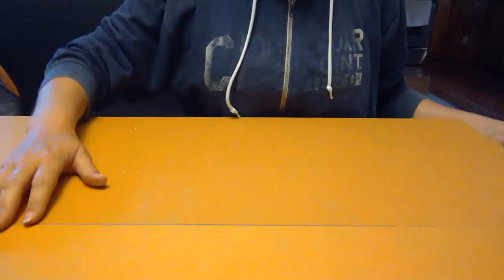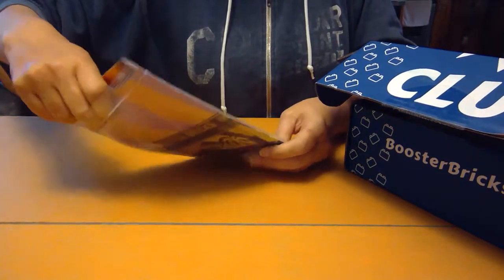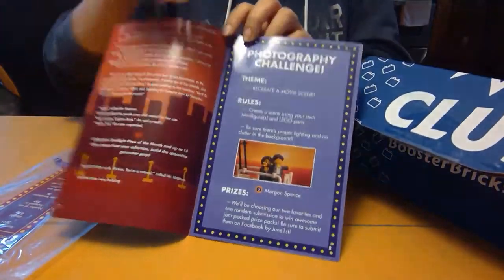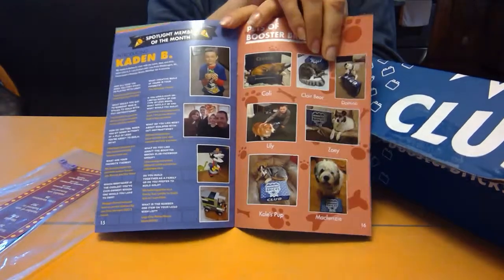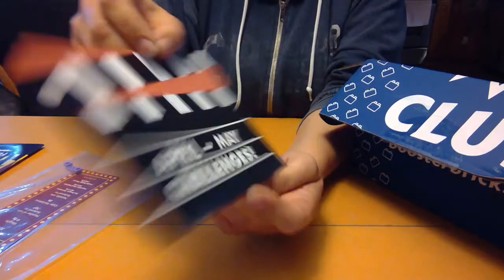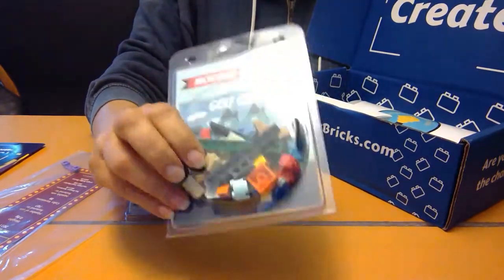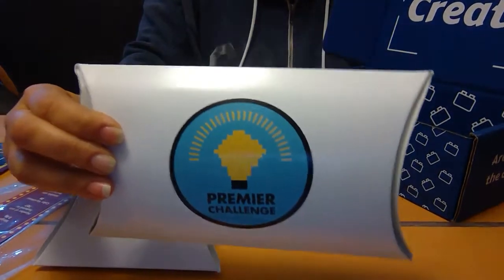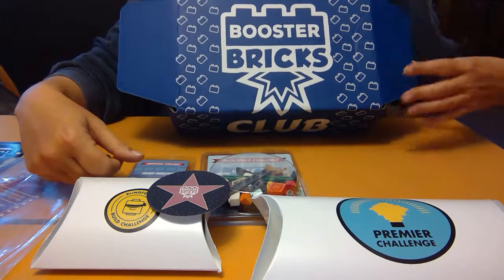UNBOXING Booster Bricks Challenge Box - April-May 2019 - LEGO Subscription Box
Unboxing the April-May 2019 challenge box from BoosterBricks! What do you think this month's theme will be? What would you build?? I will post this video in the Booster Bricks Club Facebook group for a chance to win an amazing LEGO prize pack!